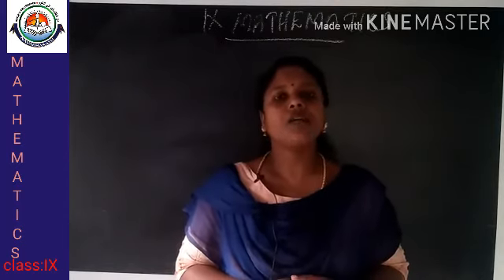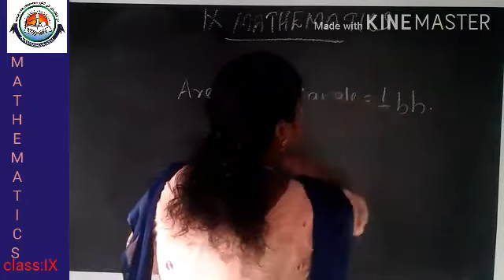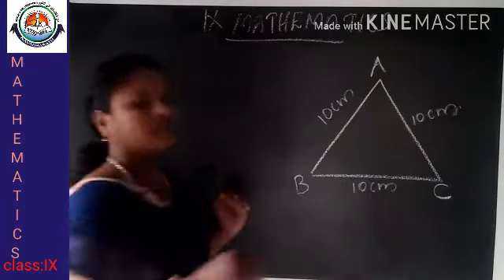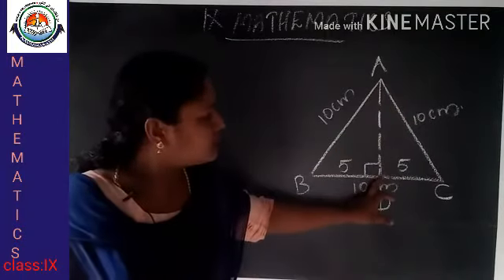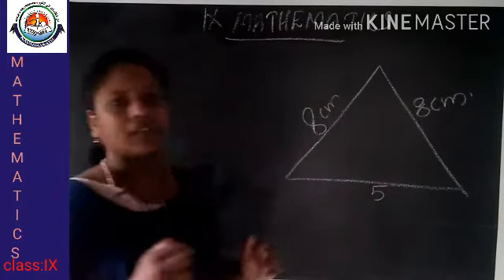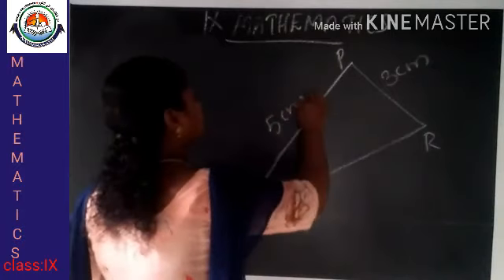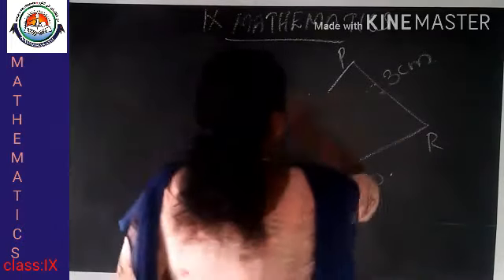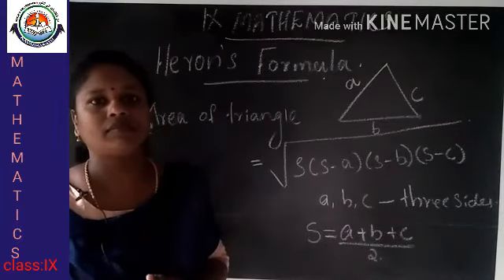CLASS IX MATHEMATICS 17-08-2020